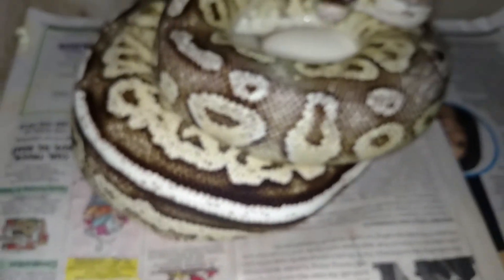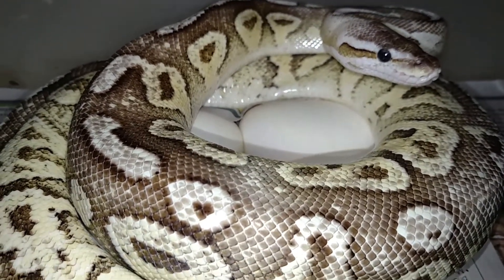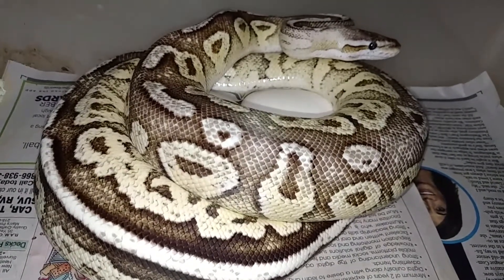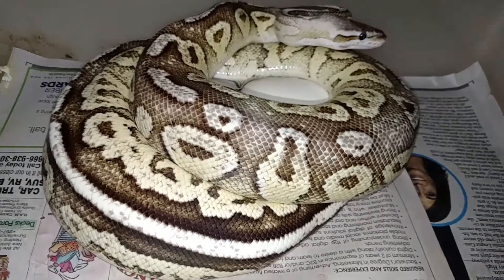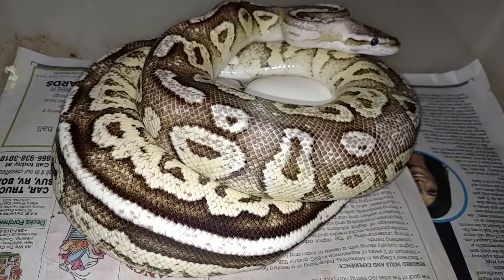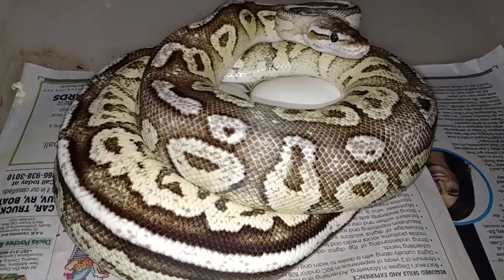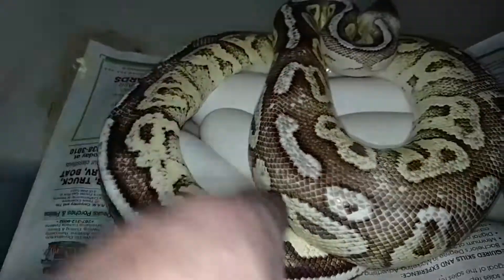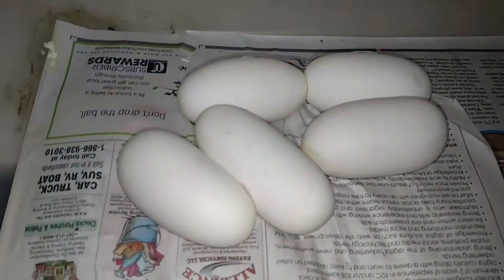PRETTY COOL CLUTCH! 👏😄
Ok winding down in the egg-laying season!